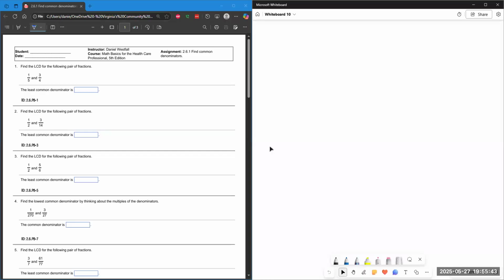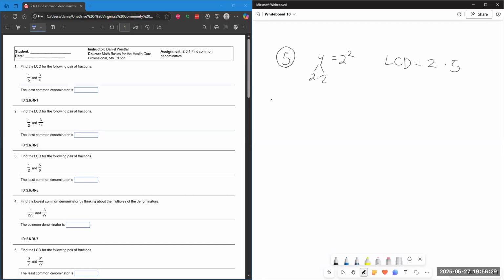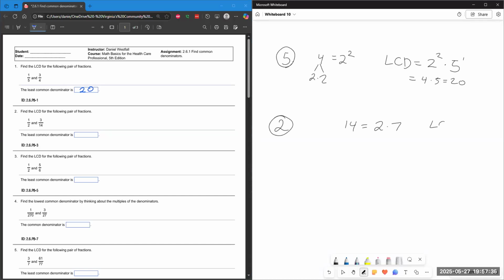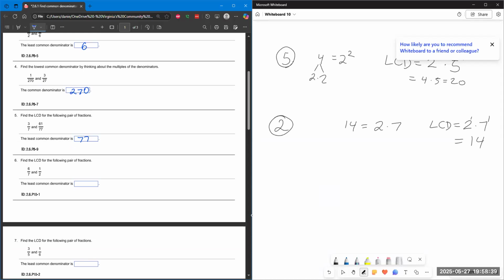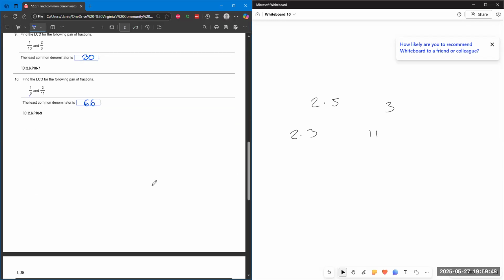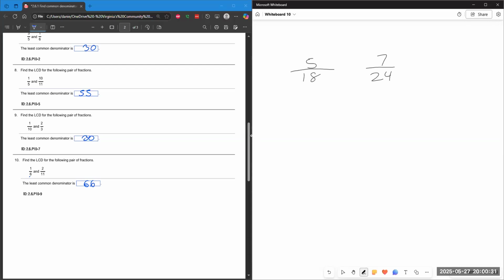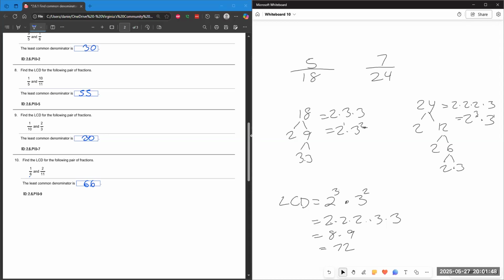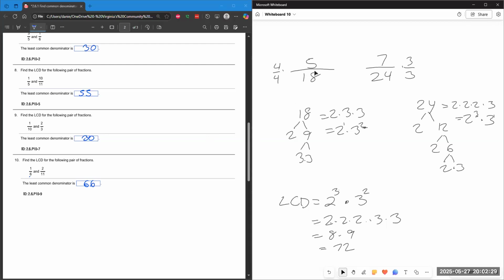2.6.1 Find common denominators